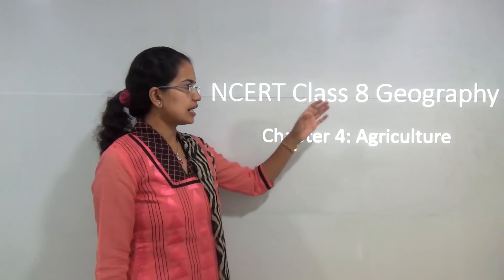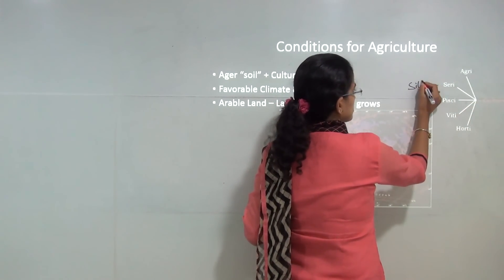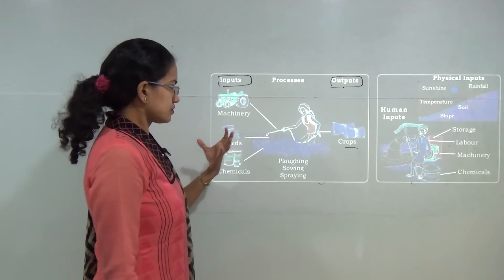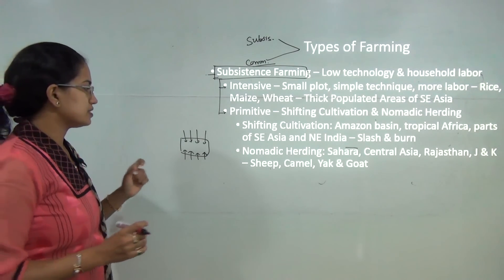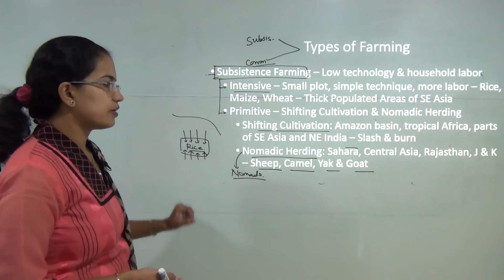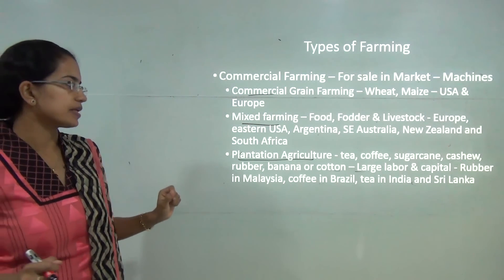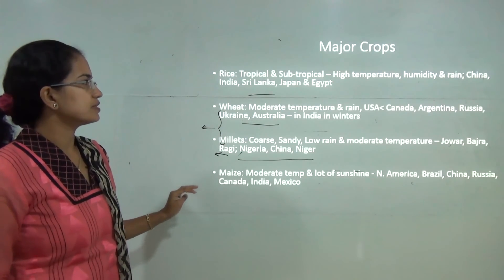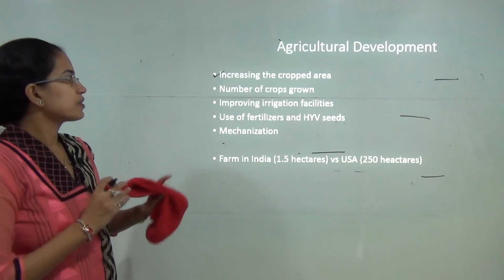NCERT Class 8 Geography Chapter 4: Agriculture (Examrace - Dr. Manishika) | English | CBSE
In this video Dr. Manishika Jain explains the NCERT Class 8 Geography Chapter 4: Agriculture

The idea is to understand the basic characteristics of agriculture, inputs, outputs, productivity, subsistence and extensive methods.

Chapters:
0:00 Introduction: NCERT Class 8 Geography Chapter 4: Agriculture
0:09 Economic Activities
1:40 Condition for Agriculture
5:14 Types of Farming
6:03 Subsistence Farming
9:44 Commercial Farming
12:17 Major Crops
12:27 Rice
12:40 Wheat
12:54 Millets
13:17 Maize
13:28 Cotton
13:46 Jute
14:04 Coffee
14:26 Tea
14:46 Agricultural Development

NCERT Class 6 to 10 Playlist